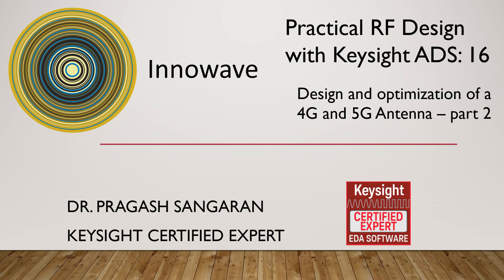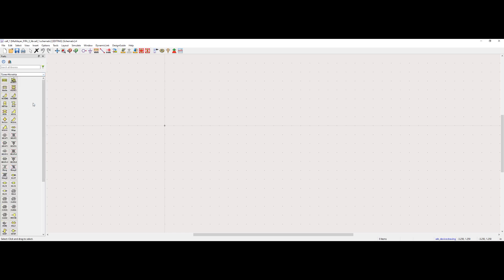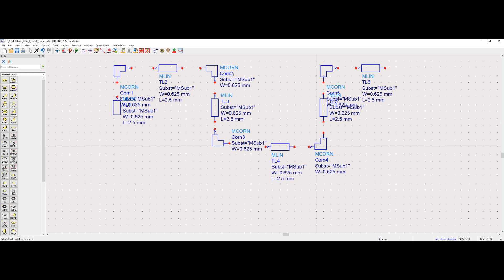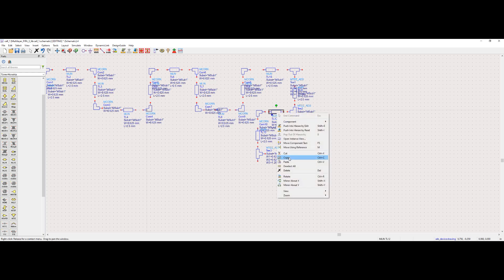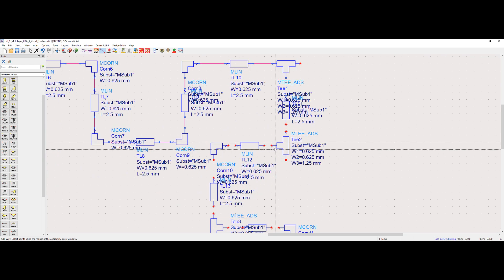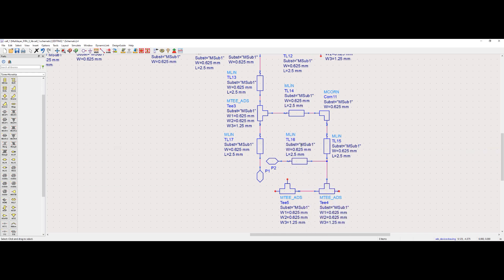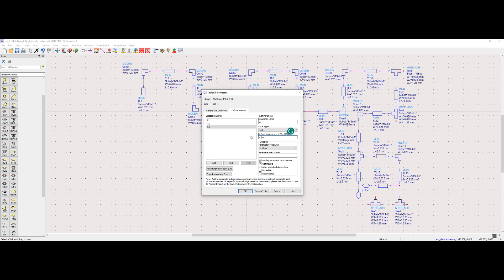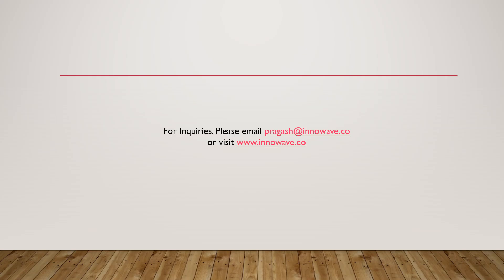Tutoarial 16 : Design and Optimization of a 4G and 5G Antenna – Part 2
This is a complete design and optimization guide for a 4G and 5G antenna using Keysight ADS. This antenna is implemented on a Rigid Printed Circuit Board (PCB). This is a four-part tutorial series. In the first part of this tutorial series, tutorial 15, the Antenna Introduction, Antenna Selection, and Antenna Design sections will be covered. In the second part, which is tutorial 16, antenna optimization part 1 will be covered. In the third part, which is tutorial 17, antenna optimization part 2 will be covered. In the final part of this tutorial series, which is tutorial 18, Antenna EM Simulation and Results & Analysis will be covered.

Tutorial 1: How to do EM-Circuit Co-Simulation in Keysight ADS for a LNA designed using Altium

Tutorial 3: How to do EM-Circuit Co-Simulation in Keysight ADS for an ISM Band Bandpass Filter

Tutorial 9: Tutorial 9: Step-by-Step Guide to Designing Reactively Matched Power Amplifier for ISM Band - Part 1

Tutorial 12: Step-by-Step Guide to Designing a Low Noise Amplifier for the ISM Band – Part 1

Tutorial 13: Step-by-Step Guide to Designing a Low Noise Amplifier for the ISM Band – Part 2

Tutorial 14: Step-by-Step Guide to Designing a Low Noise Amplifier for the ISM Band – Part 3

Dr. Pragash Sangaran holds a Ph.D. in Electrical and Electronic Engineering and has more than twelve years of experience in hardware, RF transceivers, and embedded product design, as well as product certification. With his nine years of experience in Motorola R&D in the Advanced Technology and Research Team, Pragash brings key knowledge and expertise to his role at Innowave. He holds seven US patents (some of which are pending) and numerous IEEE publications. His work in developing miniaturized devices is key to exceptional and innovative Innowave products.